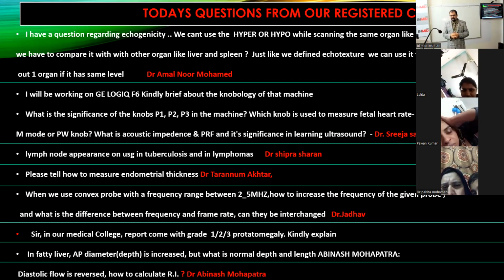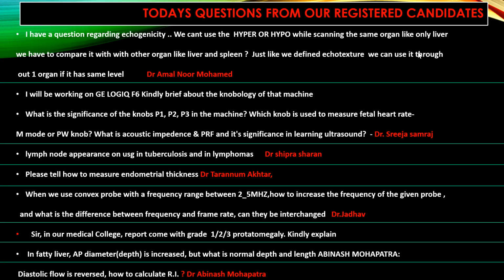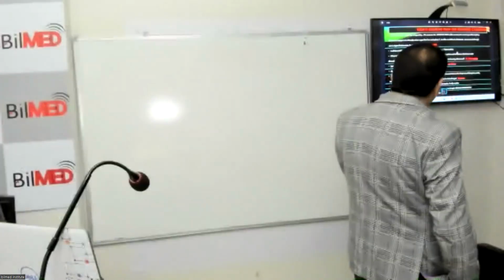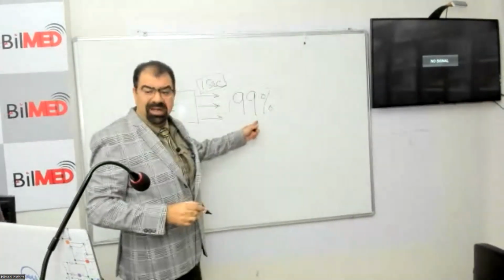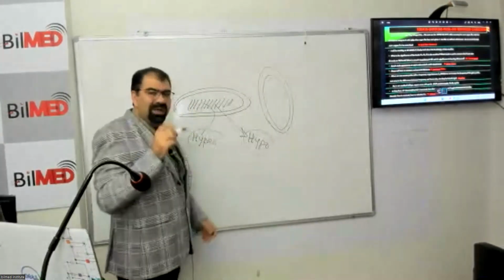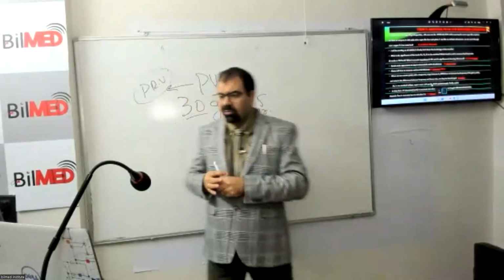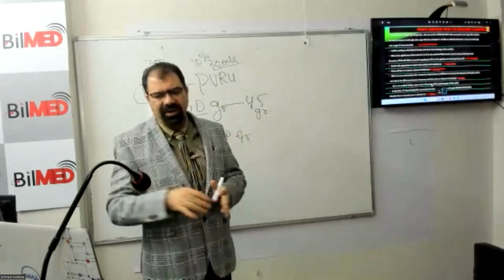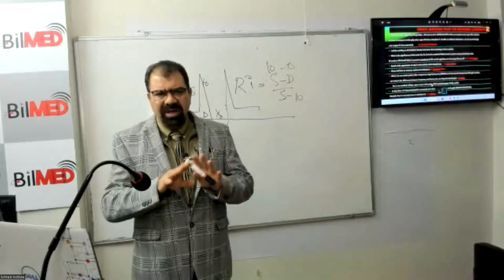interactive question and answer sesion